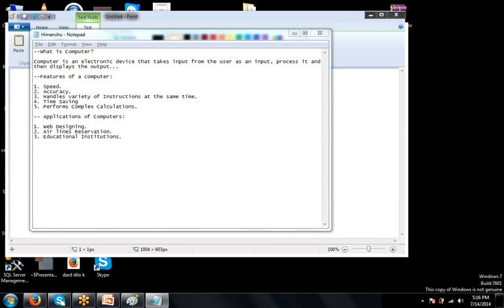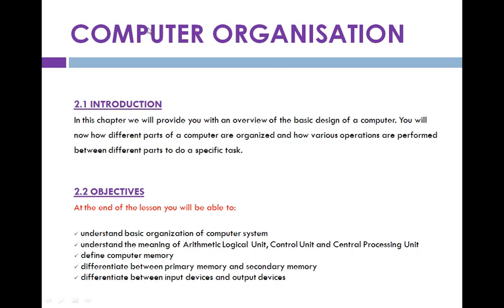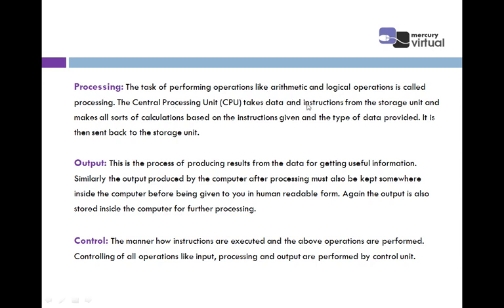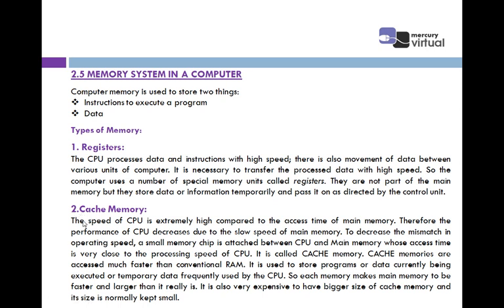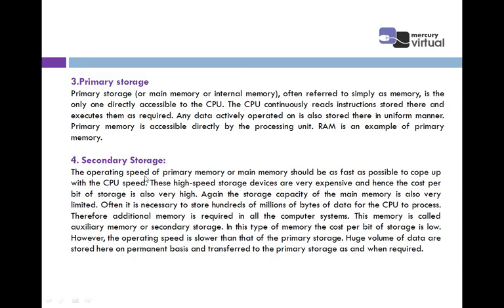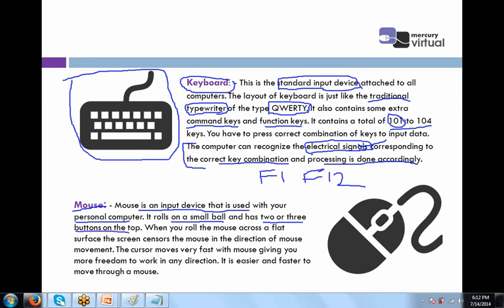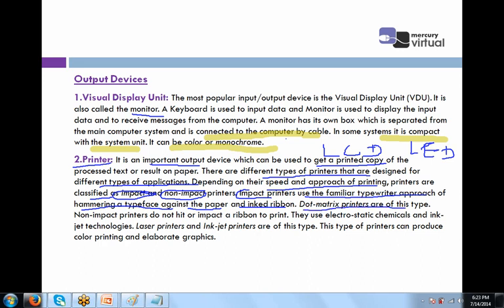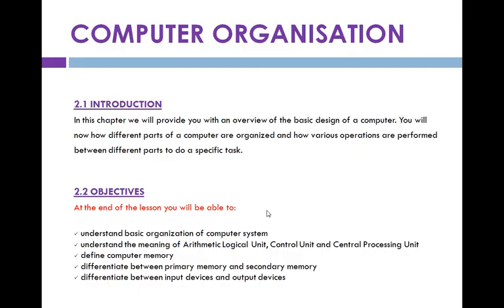Computer Basics and Fundamental Course